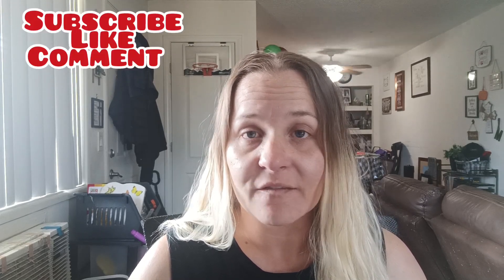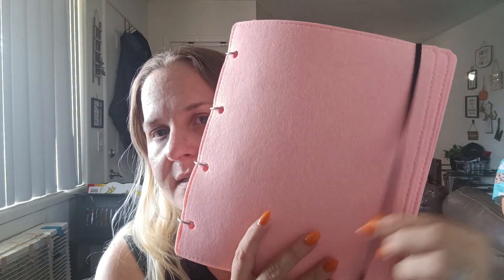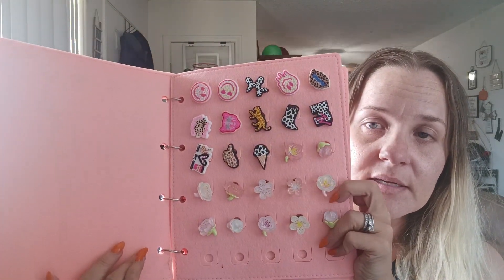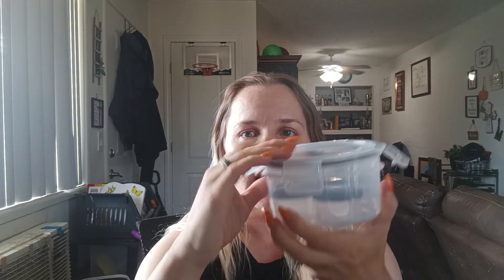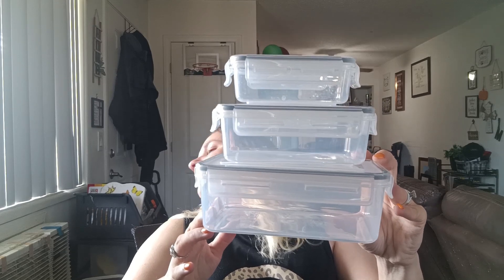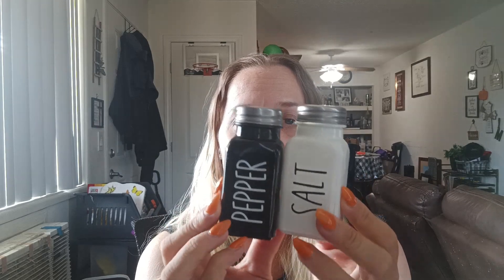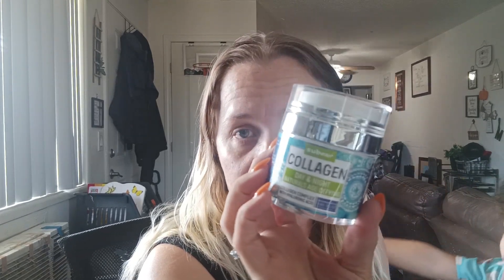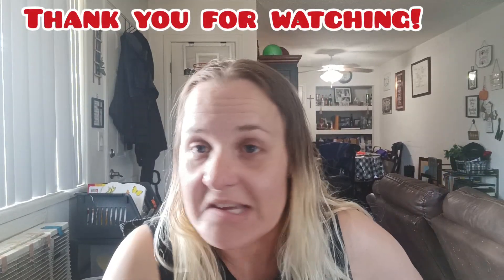TEMU REVIEW TIME ~ 👍or👎~11 Items